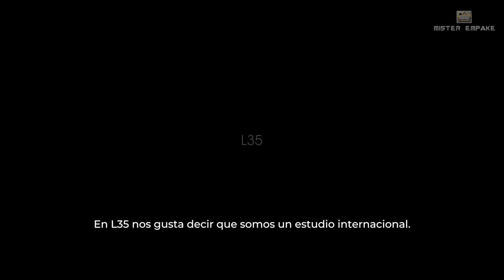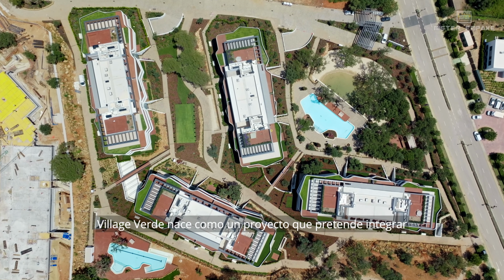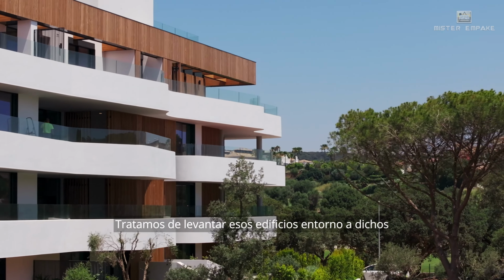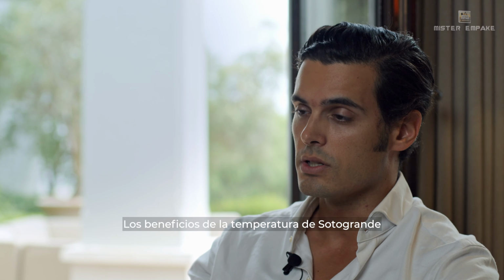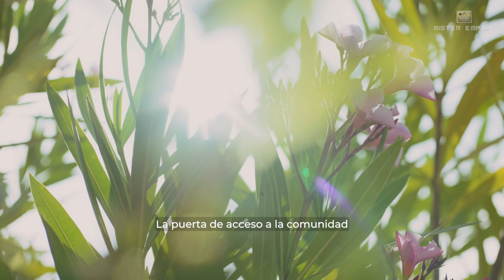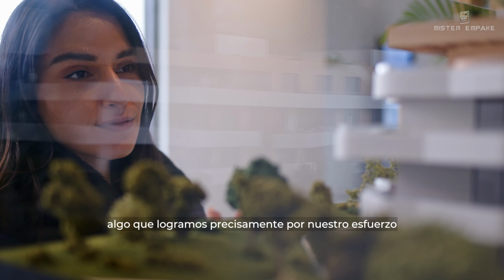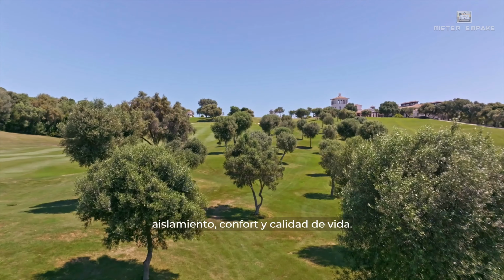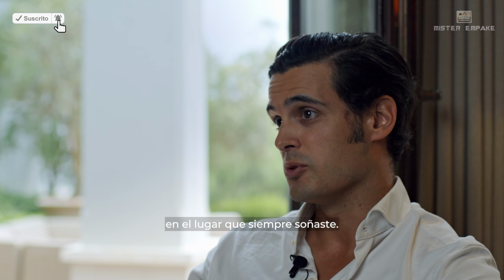VILLAGE VERDE - Lujosa y Exclusiva Cominidad en Sotogrande (Cádiz)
📽Contacto con Míster Empake📽

Village Verde está ubicado dentro de la exclusiva y lujosa comunidad de Sotogrande, un complejo seguro y tranquilo con fácil acceso a Marbella y Gibraltar.

Esta comunidad cerrada, segura y sin automóviles ofrece espacio, naturaleza e instalaciones para mantener a todos contentos y aprovechar al máximo su valioso tiempo en familia. Habrá piscina principal y piscina infantil con fondo de arena y 25 m. piscina de entrenamiento para adultos, jardines, varias áreas de juegos, cancha de croquet y senderos peatonales para correr.

Instalaciones familiares, un sentido de comunidad y propiedades prácticas y contemporáneas, además de una escuela internacional a las puertas, hacen de Village Verde una comunidad como ninguna otra.

Los apartamentos contemporáneos de dos, tres y cuatro habitaciones, además de los áticos de cuatro habitaciones, ofrecen lo último en vida moderna de planta abierta. Están inundadas de luz y cuentan con increíbles terrazas dobles o envolventes para disfrutar del cálido sol español.

Con una superficie total de entre 181 y 524 metros cuadrados, estos apartamentos de generosas proporciones incluyen calefacción por suelo radiante y sistemas de aire acondicionado Aerotherm, además de los últimos accesorios de baño italianos y cocinas de marcas de lujo. Los interiores modernos y elegantes se combinan a la perfección con las maravillosas terrazas, perfectas para cenar al aire libre y relajarse. Los diseños laterales permiten terrazas de al menos 65 metros cuadrados por propiedad, además de grandes terrazas en los áticos y jardines privados para los apartamentos de la planta baja. Todas las propiedades cuentan con 2 plazas de garaje privadas y amplios trasteros.

Su impresionante puerto deportivo es el corazón de la comunidad náutica de esta zona y un lugar maravilloso para comer, beber y comprar. Apodada la "pequeña Venecia del Mediterráneo", es un bonito complejo de canales y puentes arbolados situado justo al lado de los apartamentos del puerto deportivo.

Hay cinco campos de golf de 18 hoyos en Sotogrande, incluido Valderrama, clasificado como el campo número uno de Europa desde la década de 1980.